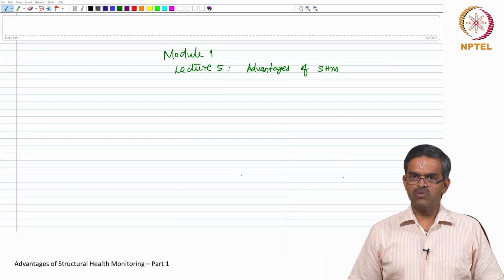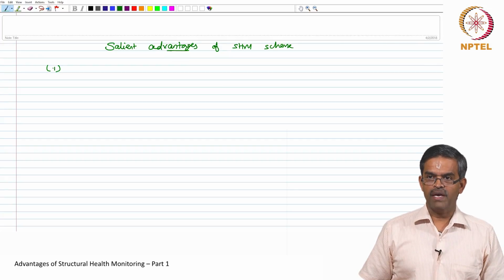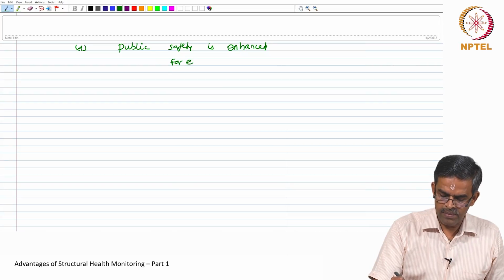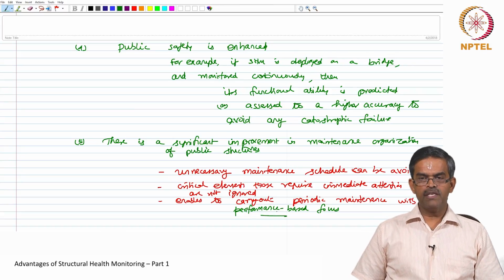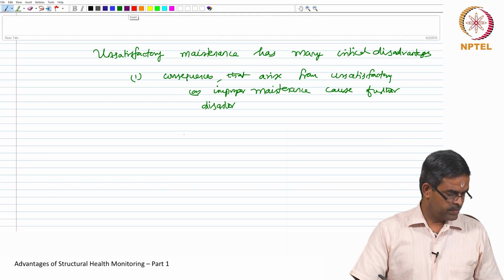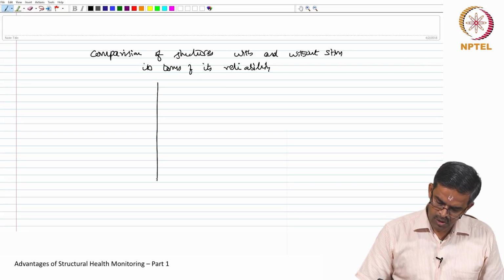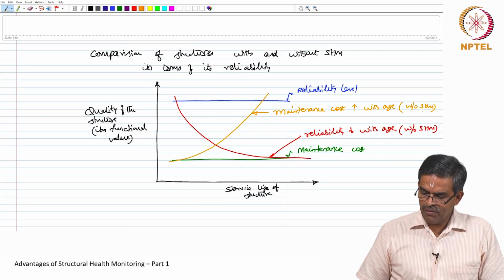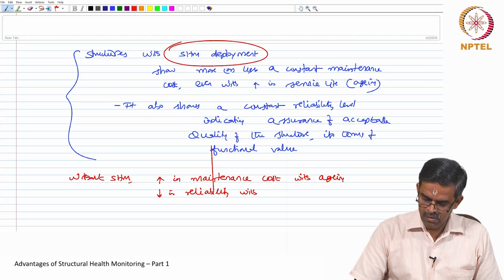Advantages of SHM Part 1